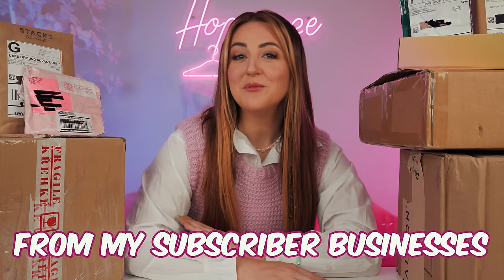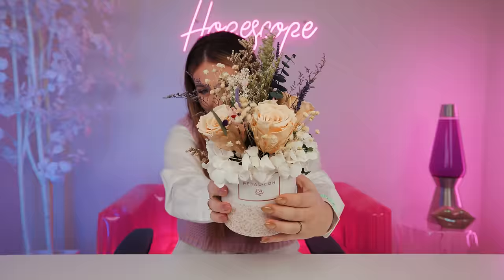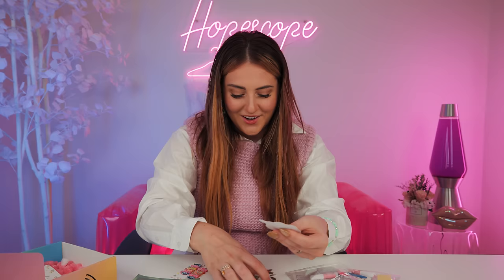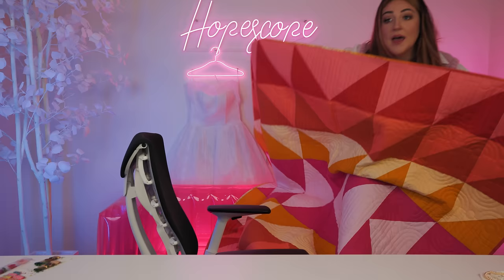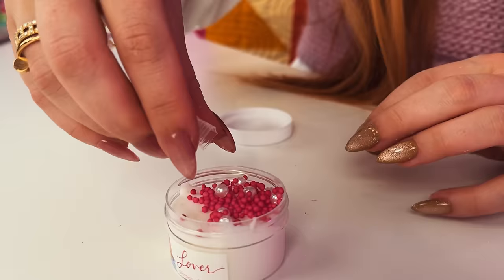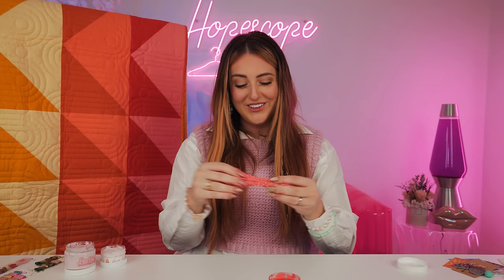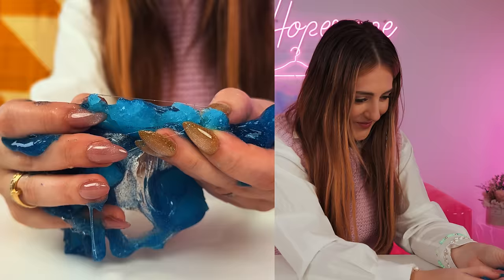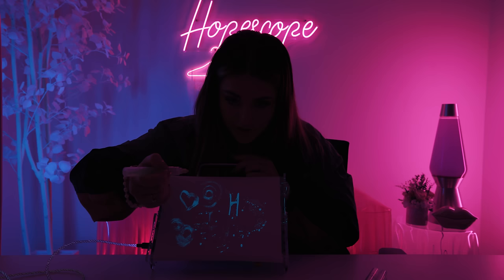I SECRETLY Bought from my SUBSCRIBER’S BUSINESSES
Shop the businesses below :)
If you want a chance of having your business featured, fill out this google form!

Resin Blooms Jewelry/Bookmarks:

Milky Miau Press on nails:

Third Story Threads Quilting:

King slime:

Blanklight Purse: